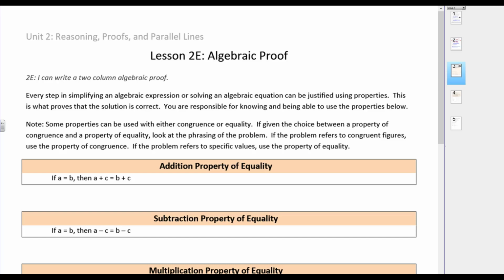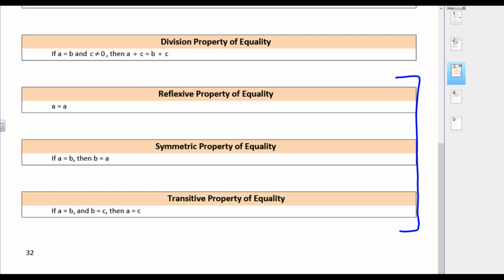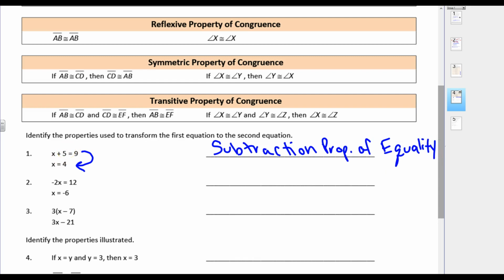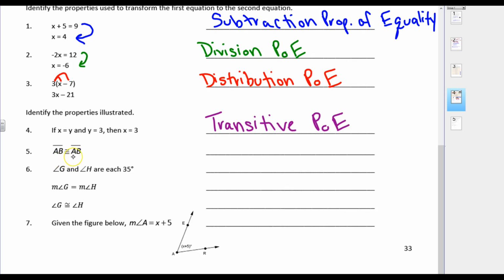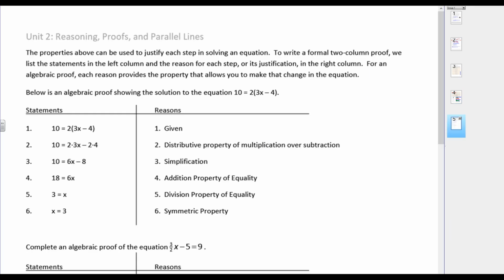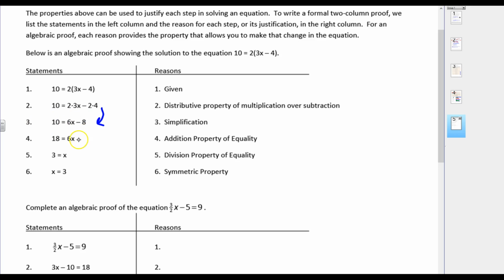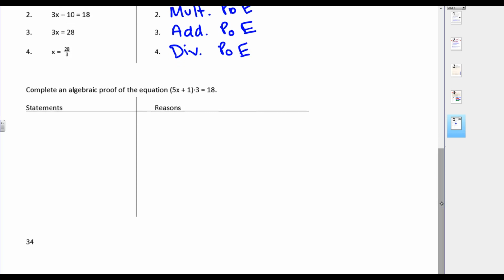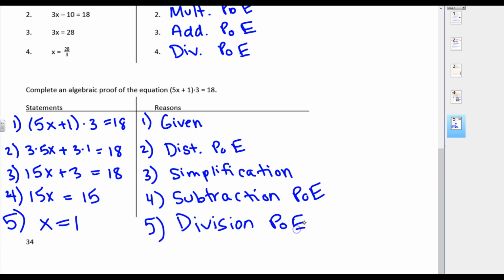Lesson 2E: Algebraic Proofs